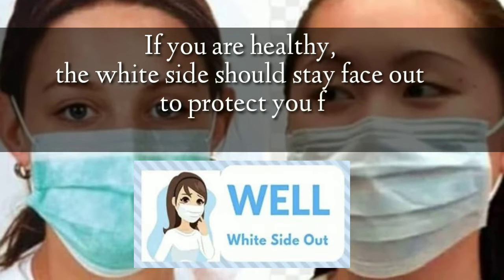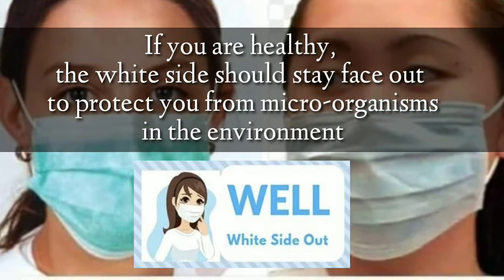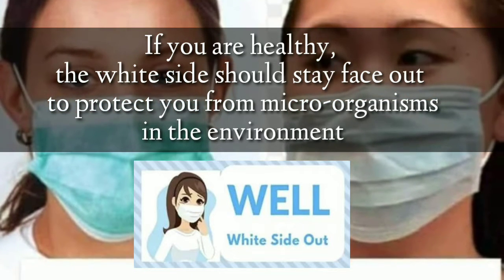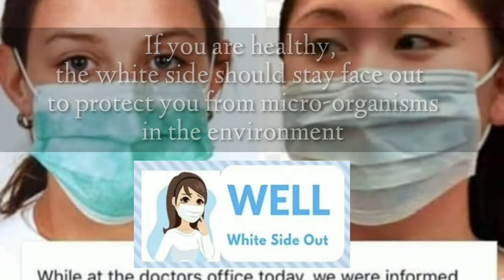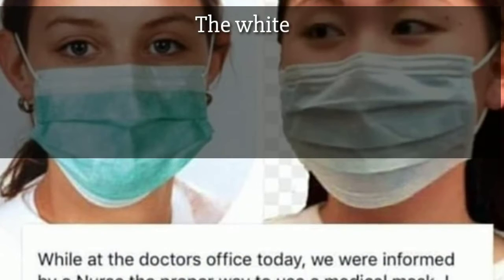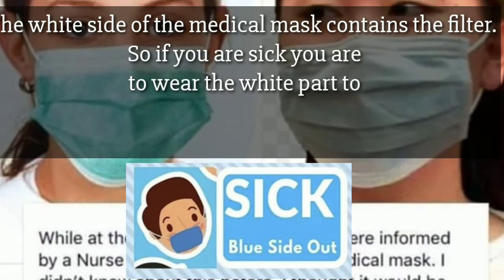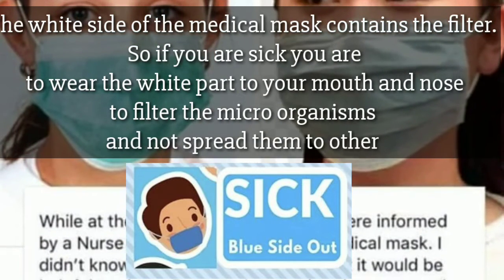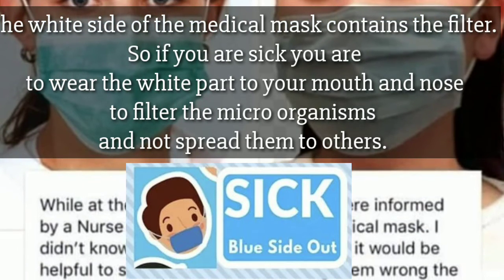PROPER WEARING OF MASK